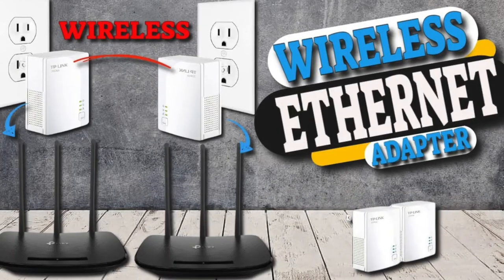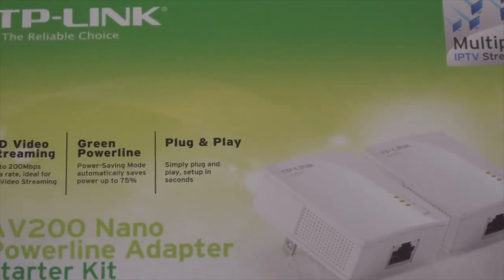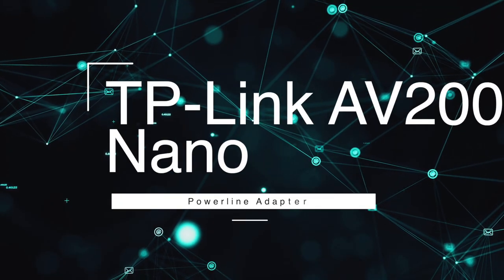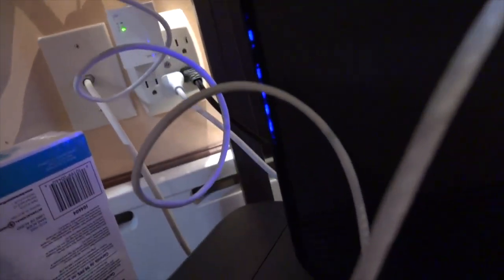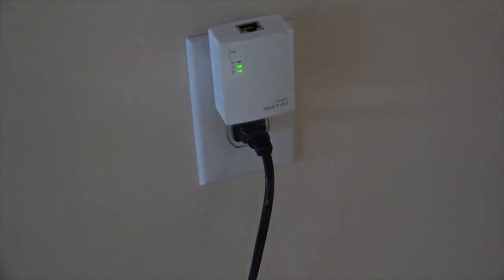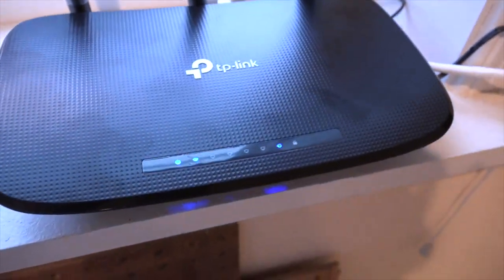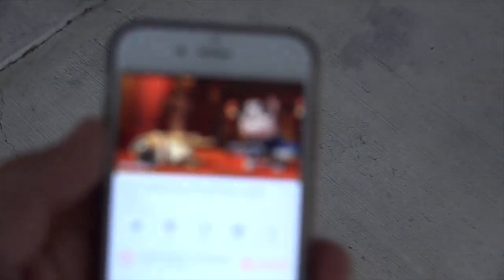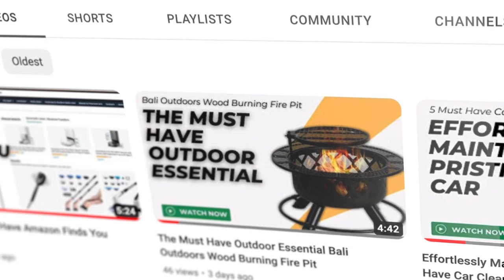How To Get WIreless Ethernet Connection | TP Powerline Adapter Review V2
LINK BELLOW

Up to 200Mbps speed for seamless HD video streaming and online gaming
300-meter range over electrical circuitry for better performance through walls and floors
Miniature design with compact housing (28
Plug and Play, with no drilling, wiring, or configuration required
Automatic Power-Saving mode reduces power consumption by up to 75%
Home Plug AV standard compliant
The theoretical maximum channel data transfer rate is derived from HomePlug AV2 specifications. Actual data transfer rate will vary from network environment including: distance, network traffic, noise on electrical wires, building material and construction, quality of electrical installation and other adverse condition

powerline,
powerline adapter,
power line,
tp link powerline,
power line adapter,
powerline wifi,
netgear powerline,
powerline networking,
powerline ethernet,
tp link powerline adapter
powerline network adapter
powerline ethernet adapter
powerline tp link
ethernet over power
wifi powerline adapter
best powerline adapter
ethernet powerline adapter
wifi powerline
ethernet over powerline
powerline adapter wifi
powerline adapter with wifi
power line adaptors
powerline wireless
wireless powerline adapter
powerline 500
powerline extender
netgear powerline adapter
power line ethernet
power ethernet
powerline internet
powerline kit
ethernet powerline
powerline ethernet kit
power line wifi
powerline poe
ethernet over power adapter
tp powerline
gigabit powerline
gigabit powerline adapter
ethernet power adapter
powerline wifi adapter
lan over power
homeplug ethernet
power line communication
internet powerline
powerline gigabit
powerline adapter kit
power ethernet adapter
network over power